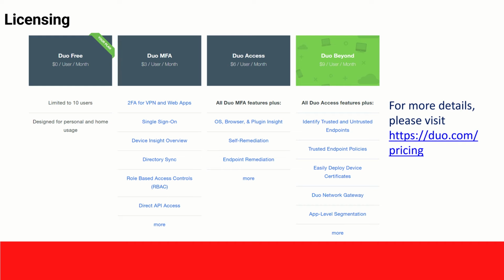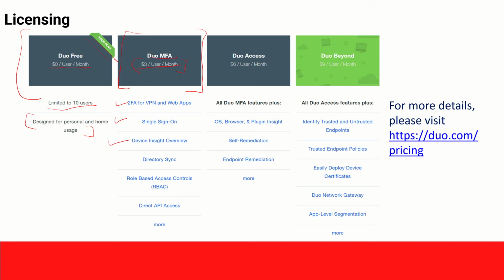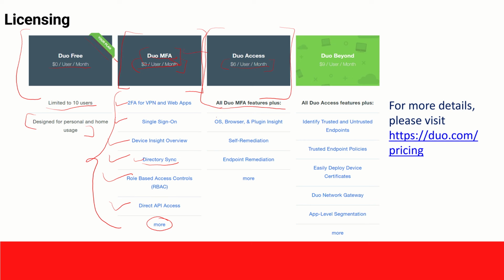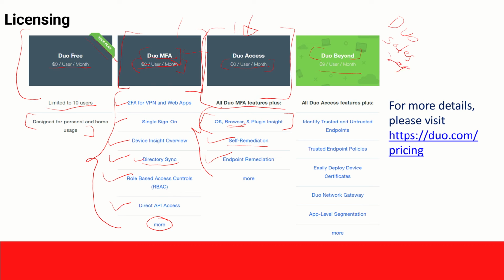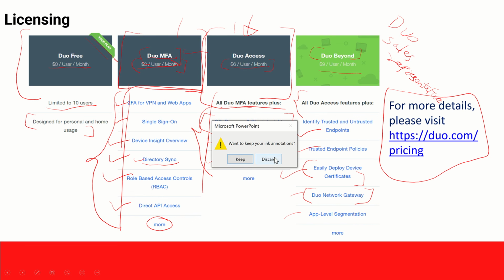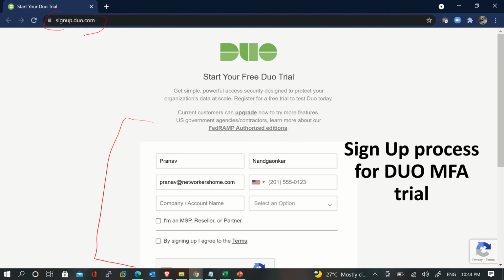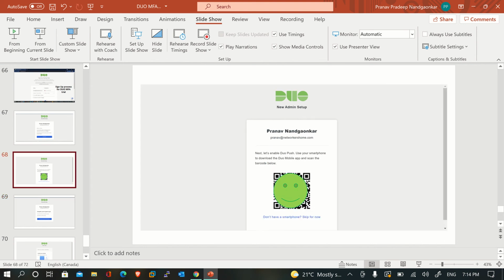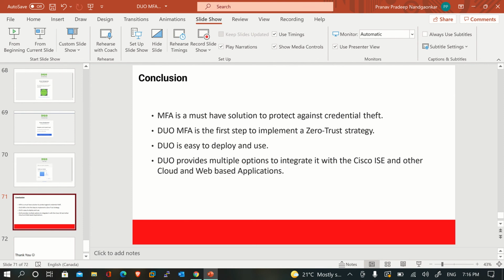CCIE Security: Ultimate Guide to Cisco DUO Licensing and Admin Setup | CCIE Training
Welcome back to Networkers Home! I’m Pranav, your instructor for this in-depth session on Cisco DUO Licensing and Admin Setup tailored for CCIE Security professionals. In this final session of our Duo MFA course, we'll dive into the various licensing options available for Cisco DUO, ensuring you choose the right plan for your organization. We'll also walk through the setup of the DUO Admin Portal, providing step-by-step instructions to effectively manage users, devices, and security policies.

📚 In this what you'll learn:

👉 Overview of Cisco DUO licensing plans
👉 Step-by-step DUO Admin Portal setup
👉 Configuring and managing user access
👉 Implementing security policies and controls
👉 Protecting Windows 10 with DUO MFA
👉 Best practices for securing network access
👉 Multi-factor authentication (MFA) strategies

By the end of this session, you’ll have a solid understanding of how to deploy and manage Cisco DUO for enhanced network security, which is essential for your CCIE Security certification journey

📚 Placement Programs:
CCNA + CCNP Combo

📘 Cisco Courses:
CCNA Course 200-301

🔥 Firewall Courses:
F5 LTM v13

☁️ Cloud and Security:
AWS Associate